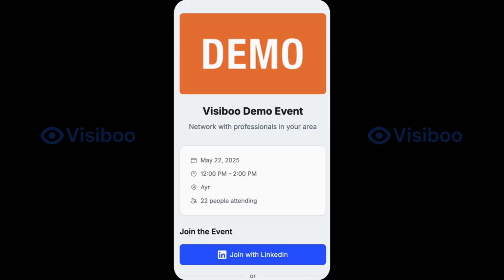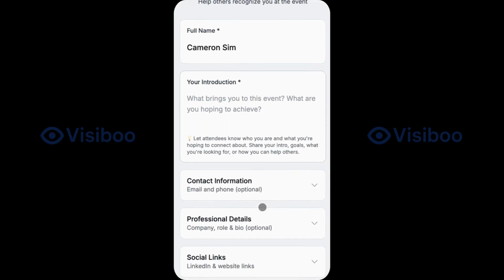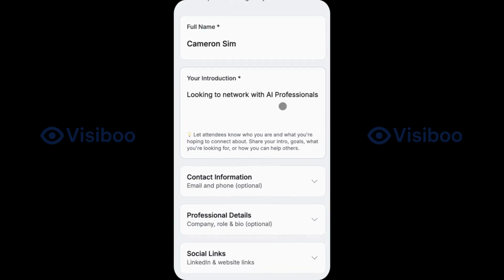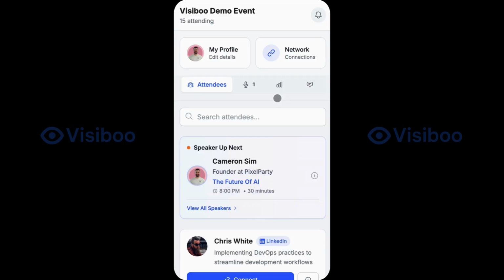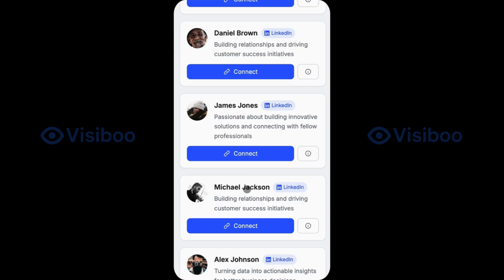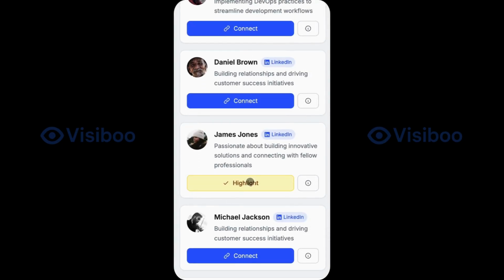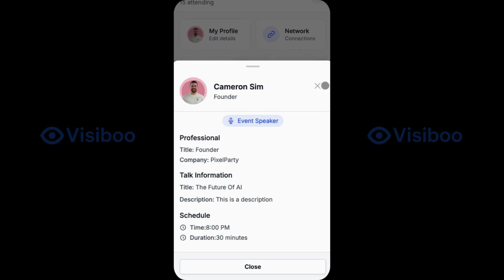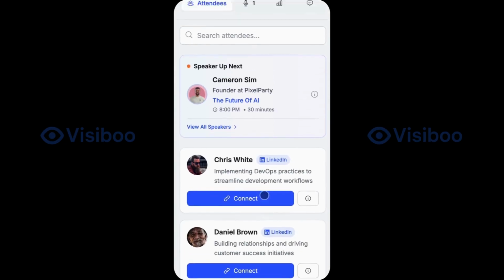Visiboo Tutorial - Joining An Event As An Attendee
Learn how to join a Visiboo event as an attendee.
This tutorial walks you through the simple process of accessing an event using a QR code or link, creating your profile, and exploring who else is in the room all without needing to download an app.